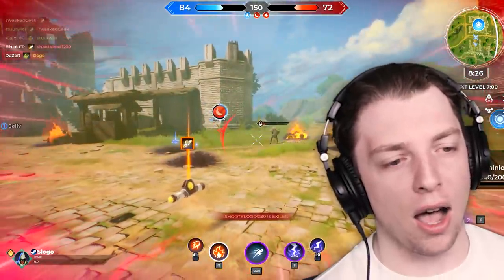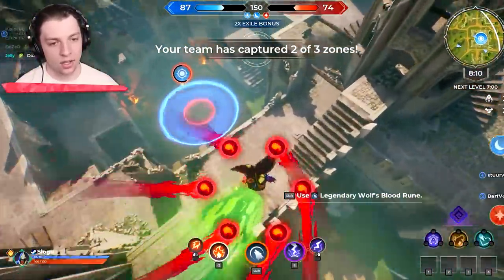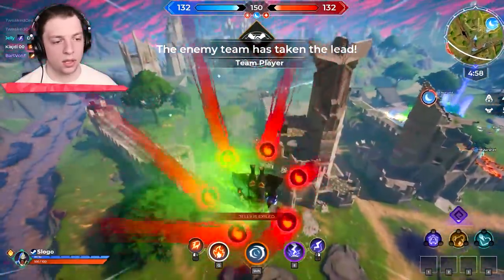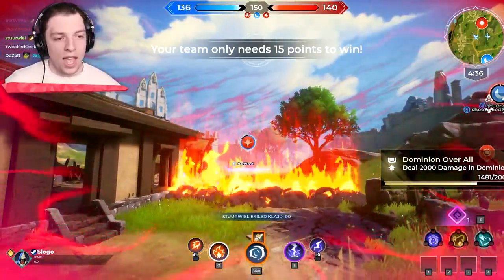Battle Royale BUT With MAGIC! (Spellbreak)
⭐️ Spellbreak is cross-platform, cross-play, and cross-progression and is free to play on Steam, Epic Games Store, Xbox One, PS4, and Nintendo Switch! Check it out